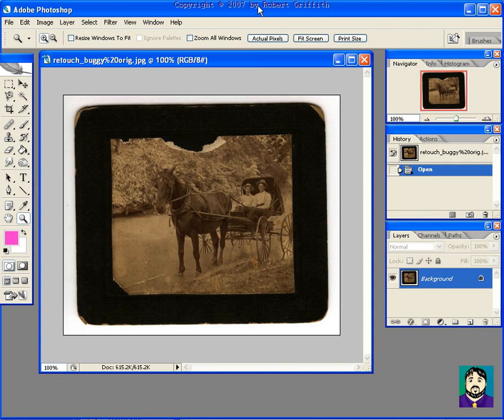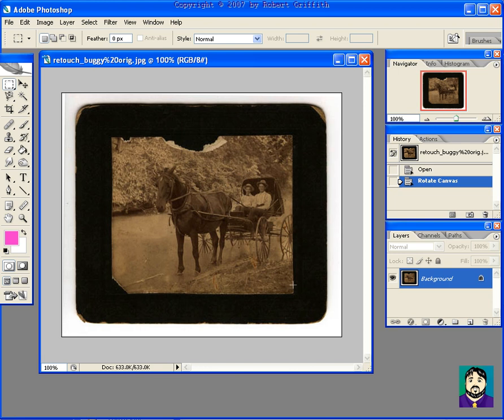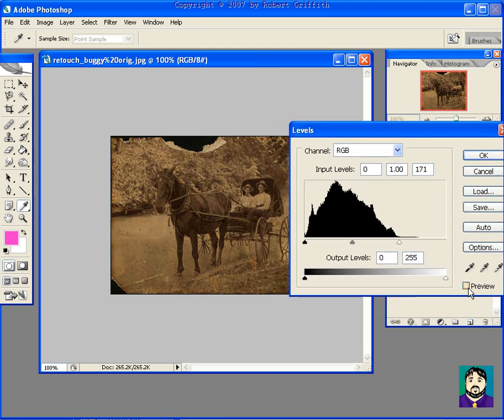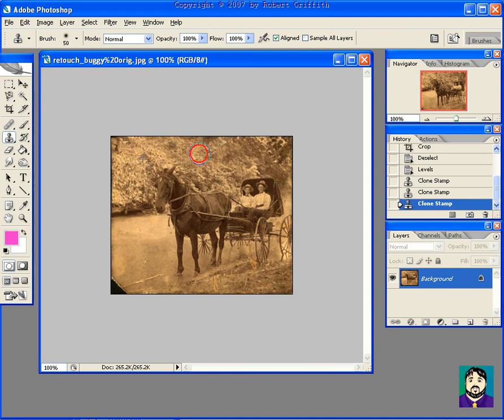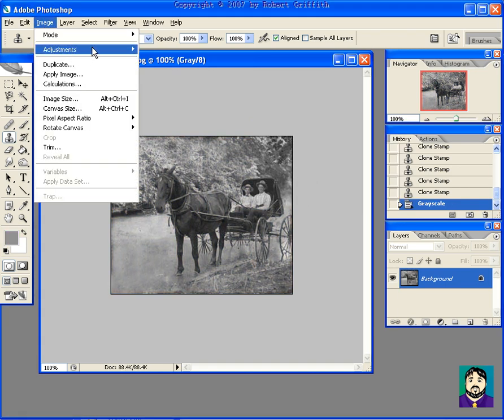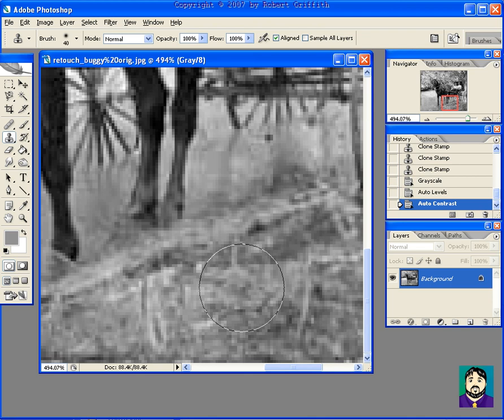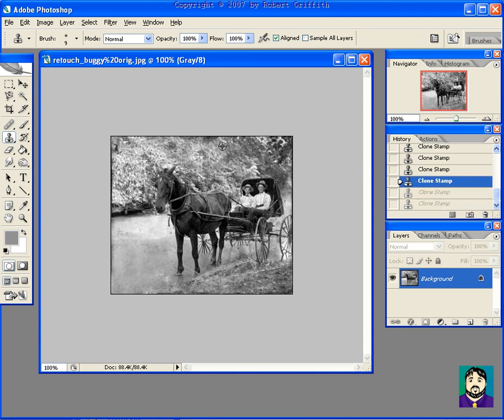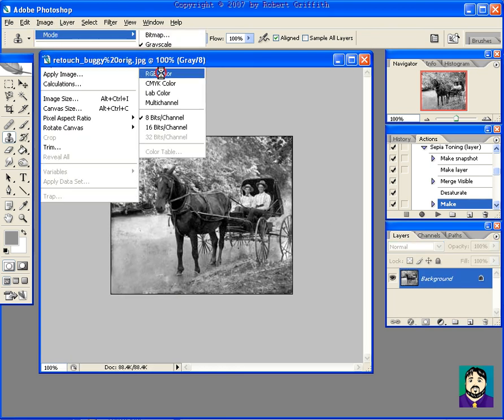Photo Restoration #3: Quick Restore (Horse & Carriage)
I received a request to do a "start to finish restoration".  This is a simplified start-finish restoration which should help, but I will begin a series of steps for a full restoration project in the near future.